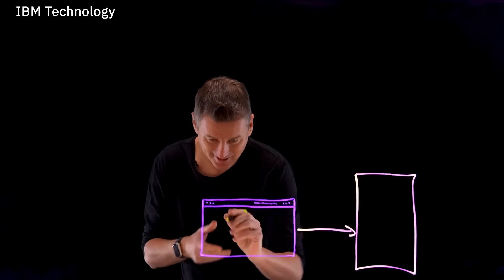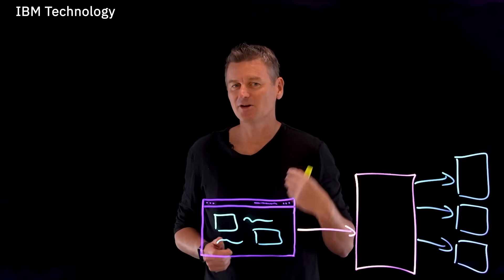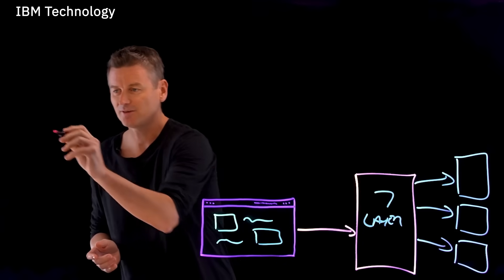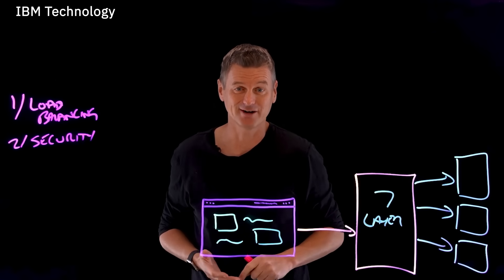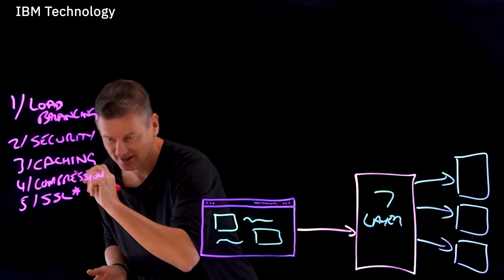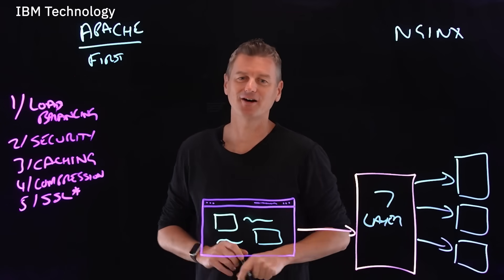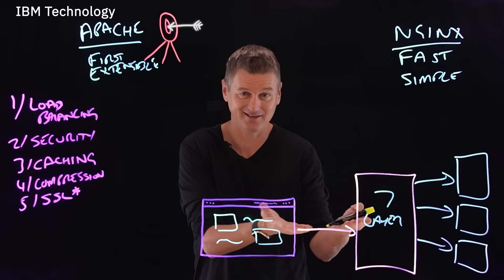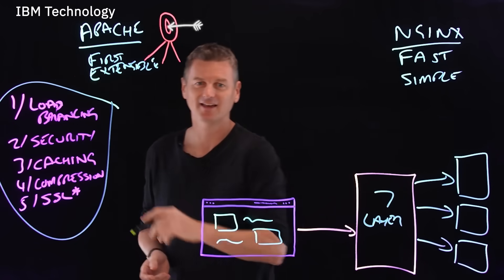Apache vs NGINX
If you're into web development, you have undoubtedly heard of Apache and Nginx. They're both open source web servers, but they have different strengths, and both are worth considering as part of your web architecture choices. Is speed at all costs your thing? Or extensibility? In this video, Martin Keen explains how these web servers work and then breaks down the tradeoffs of each solution (spoiler: it's not an either/or answer).